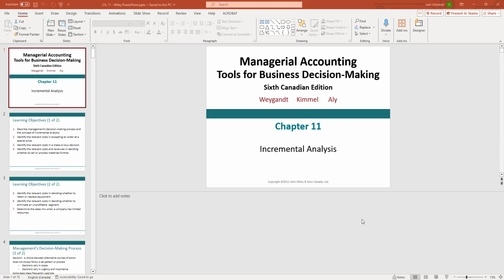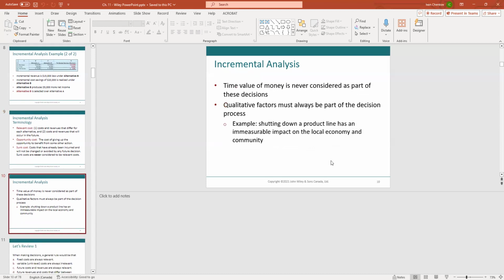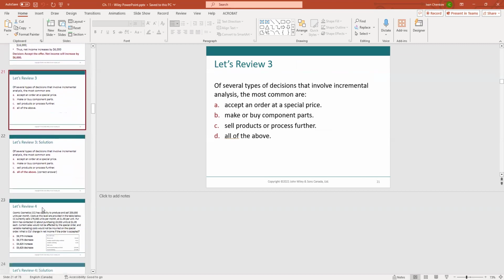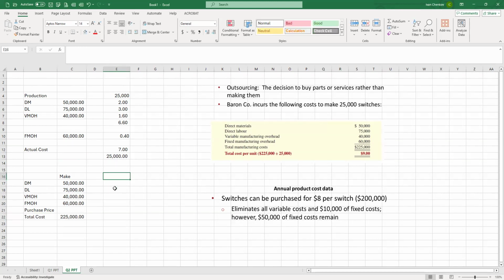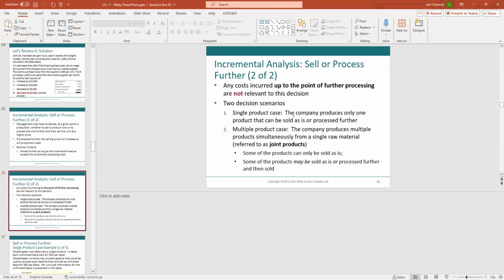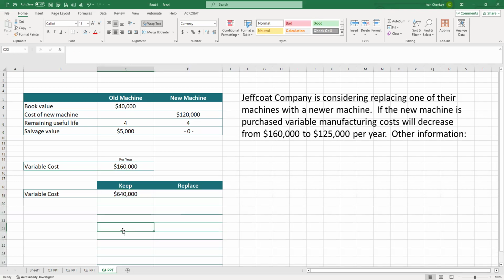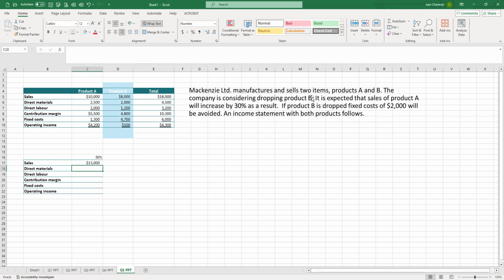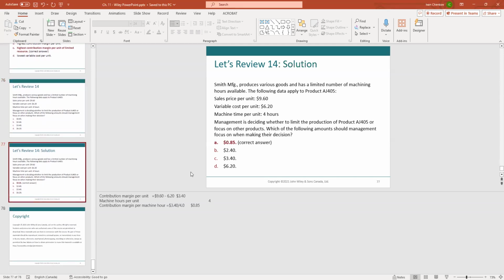ACCT 621 - Chapter 11